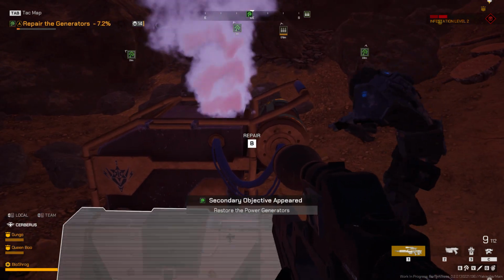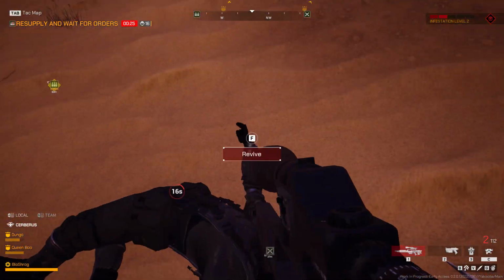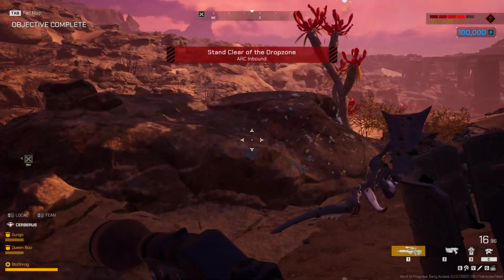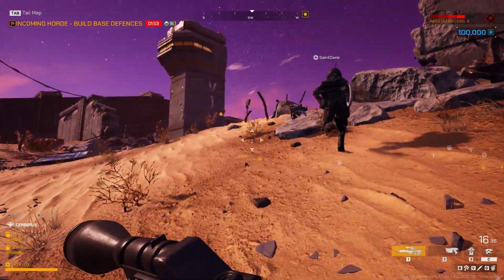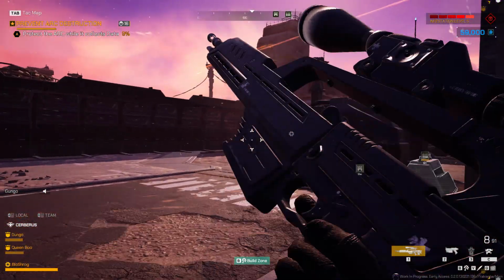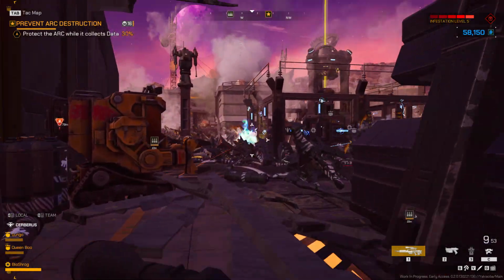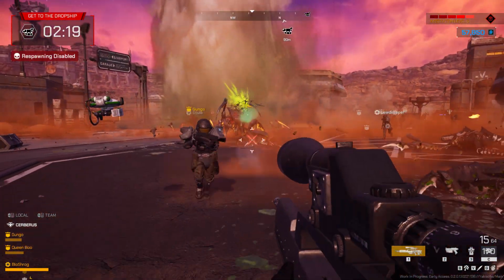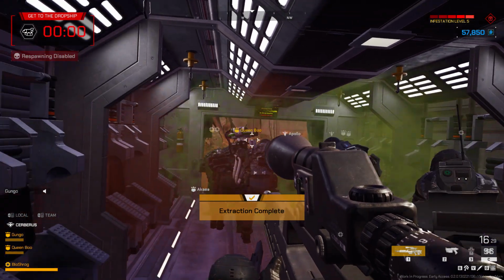Starship Troopers Extermination Gameplay #010